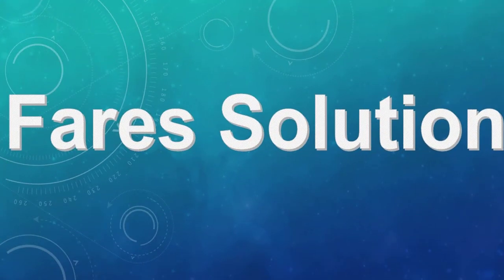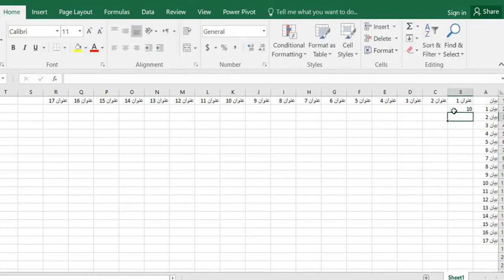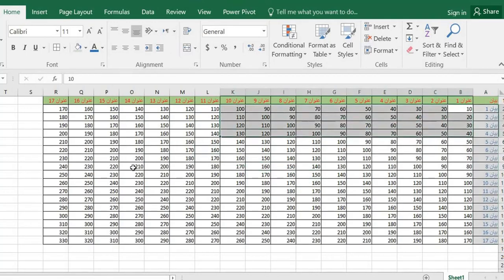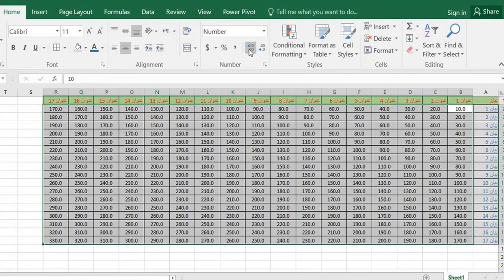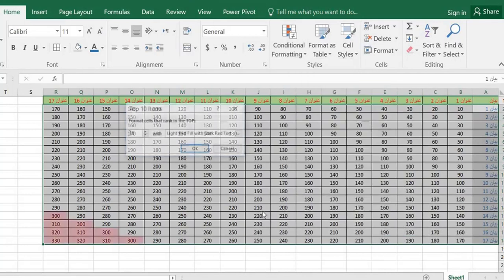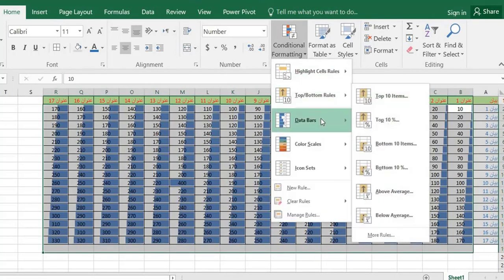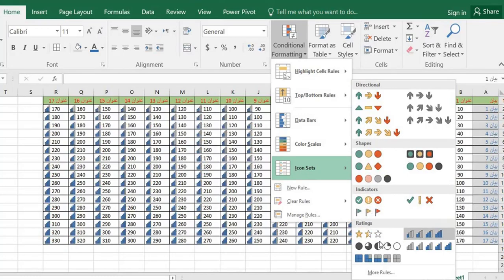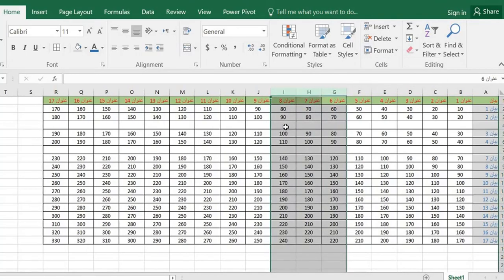Learn how to format tables and cells in MS Excel step by step to advanced Part One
How to Format Table and Cells in MS Excel Part 1
Timestamps
0:00 Introduction
0:12 Format Cells
3:00 Conditional Formatting
7:22 Format as Table
7:36 Table Styles
7:52 Insert & Delete Row
8:12 Show & Hide Column